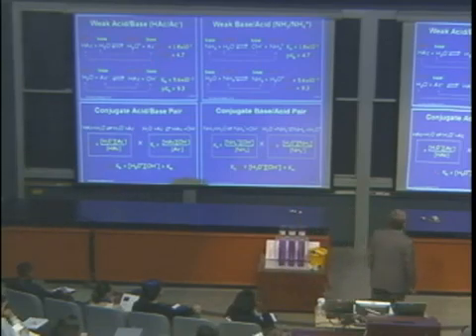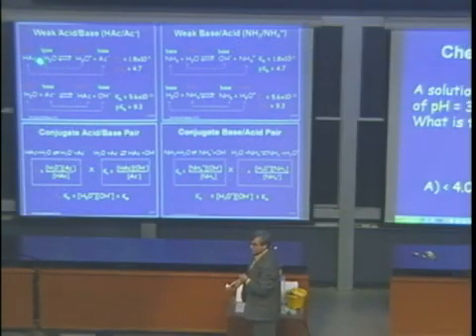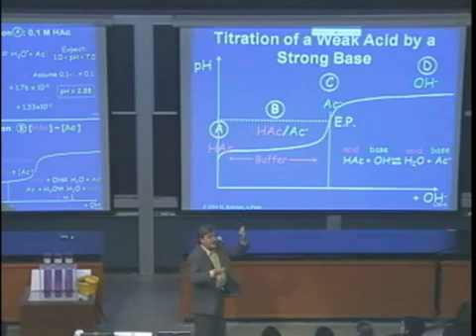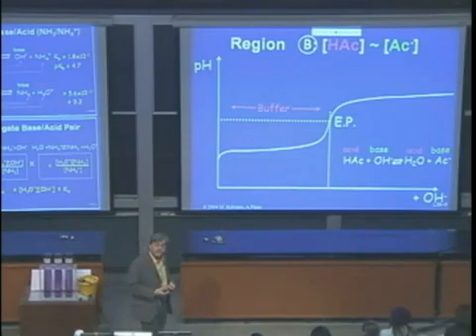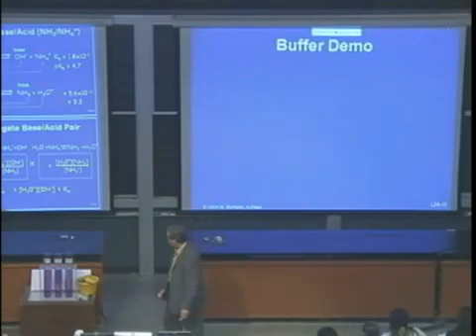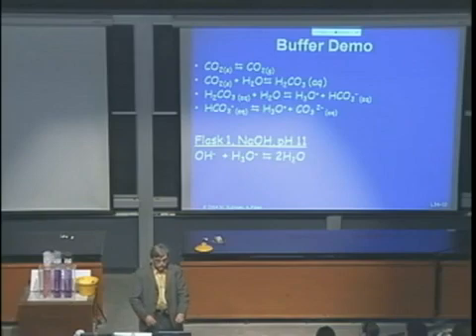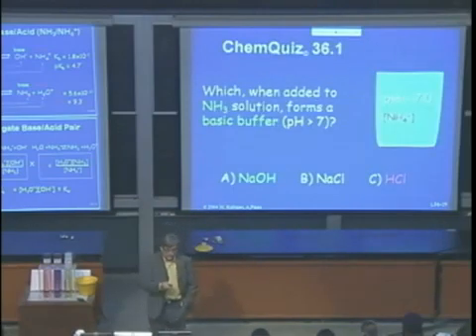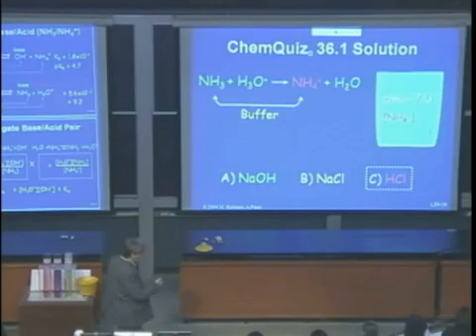Chemistry 1A Lecture 36